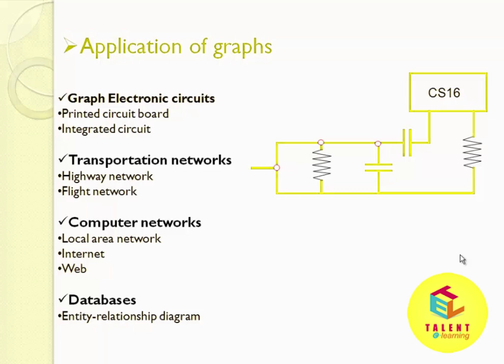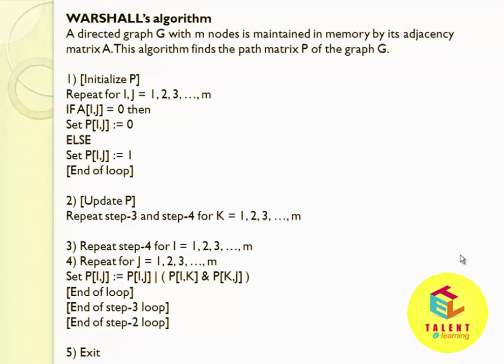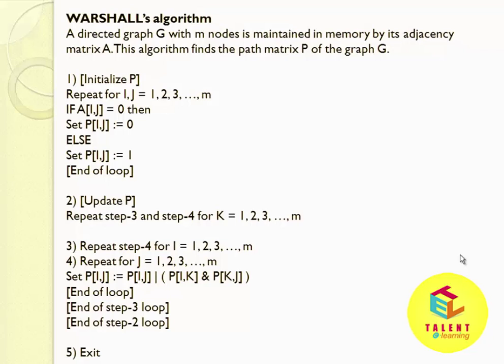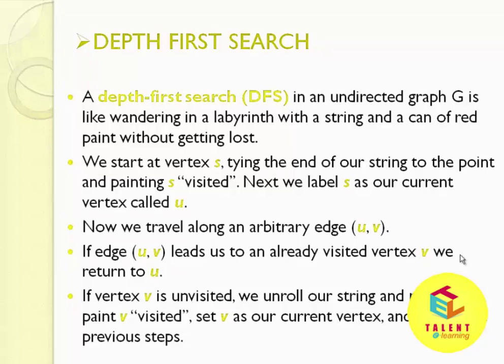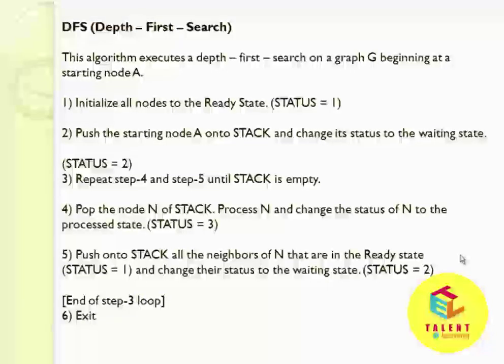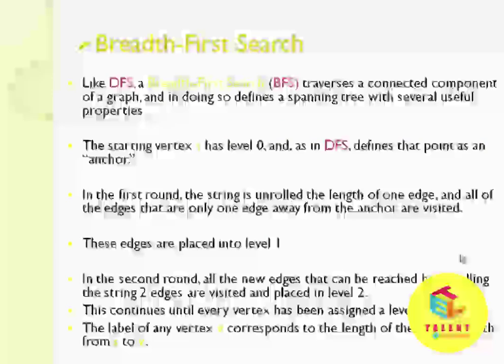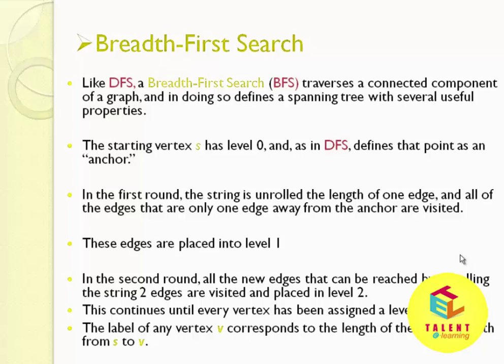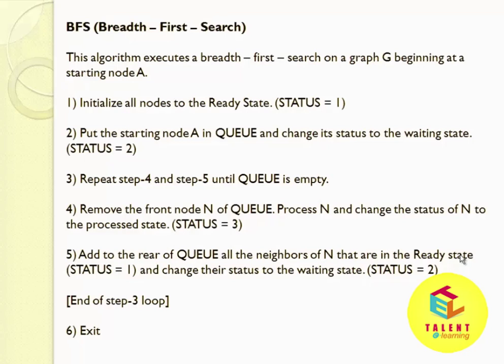Data Structures Tutorial Videos | graphs part-2